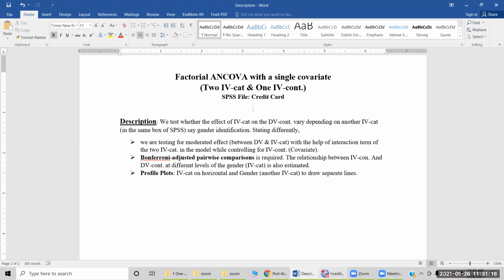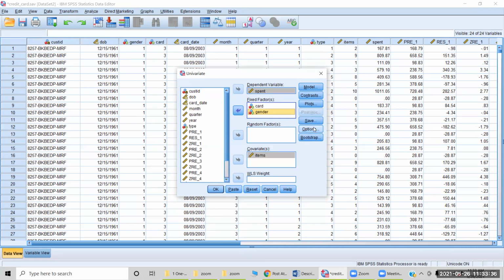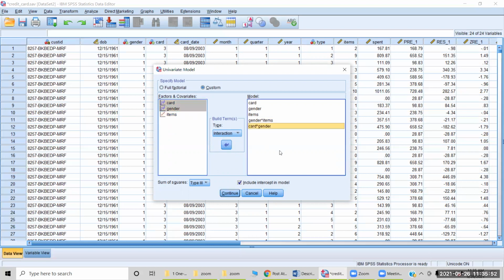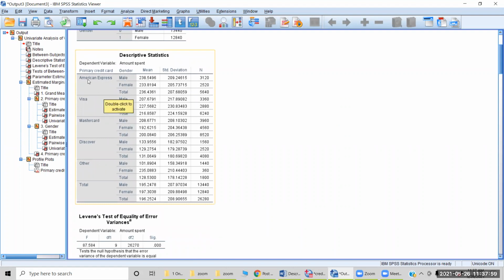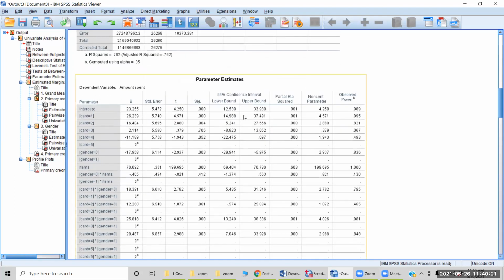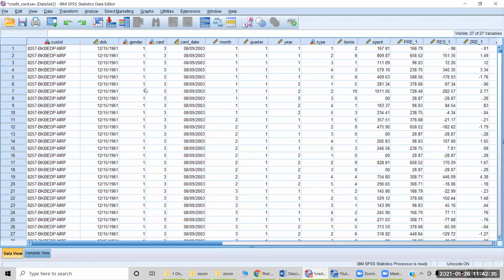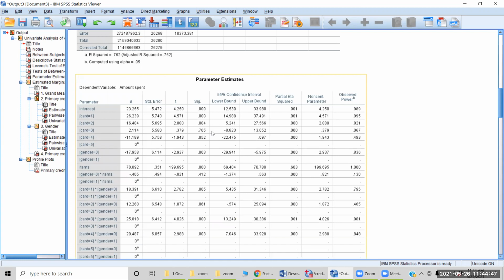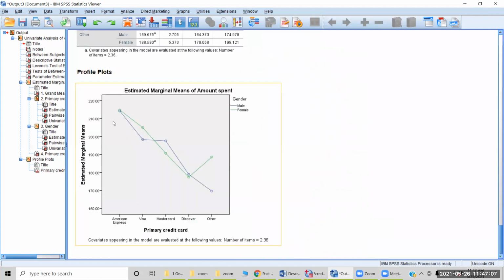Factorial ANCOVA in SPSS-Double Moderation || Factorial ANCOVA vs Simple ANCOVA || (PART-5)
Six videos in a row include discussion on comparison of ANOVA (One DV and one categorical IV) and ANCOVA (One DV, one categorical IV and one continuous IV); then how with the inclusion of one more categorical variable in the model the ANCOVA is changed to Factorial ANCOVA. Discussion in these videos also include concept of moderation, double moderation, testing of heteroscedasticity-the rejection of Levene’s Hypothesis of homoscedasticity and meanings of different results.

Video 5: Factorial ANCOVA & Double Moderation in SPSS
 Results
 Meanings

Link for Video 4: ANCOVA- Curve Estimation-Moderation
: ANCOVA-Simple Moderation in SPSS
 Curve Estimation

Link for Video 3:  ANCOVA- What if Levene-Rejected
ANCOVA in SPSS
 Locating Hetero

Link for Video 1: Difference Between ANOVA and ANCOVA is explained with example using SPSS.
ANOVA vs ANCOVA in SPSS
 ANOVA results